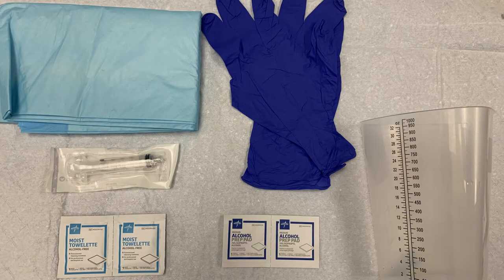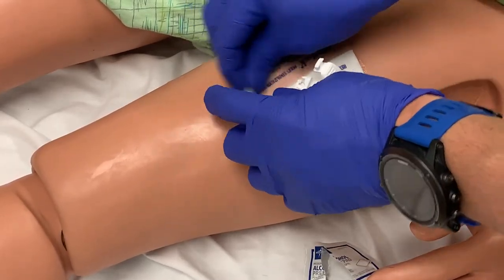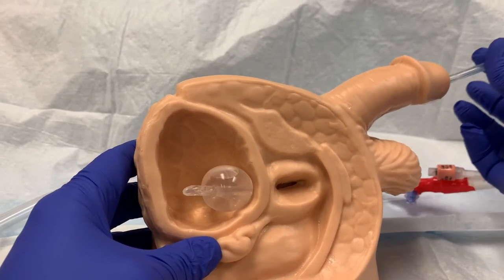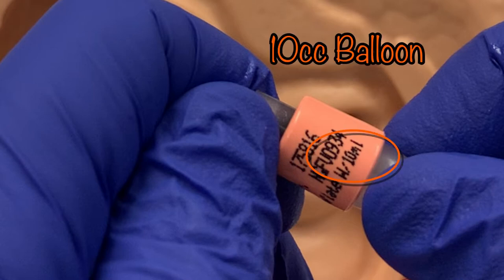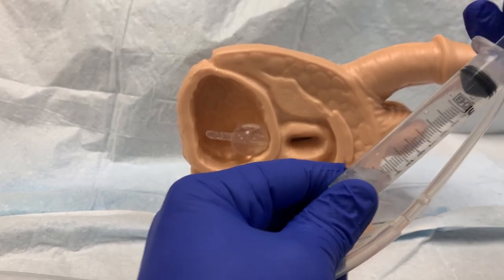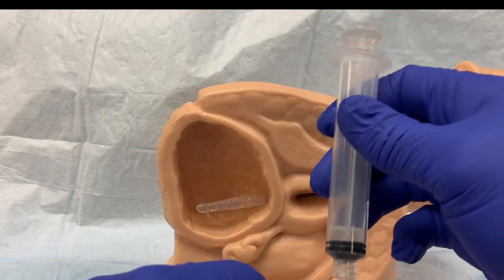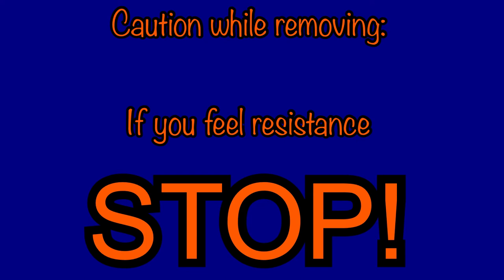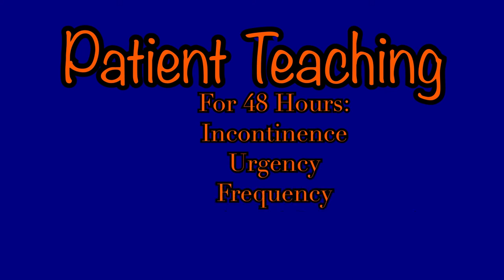Foley Catheter Removal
This video demonstrates the proper procedure for safely removing a Foley catheter from a patient at St. Mary Mercy Hospital, Livonia.